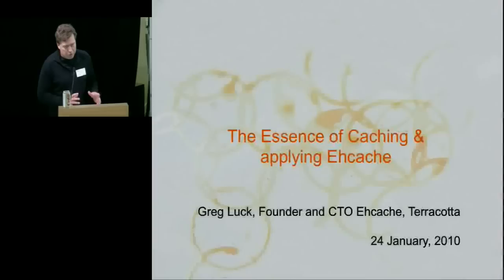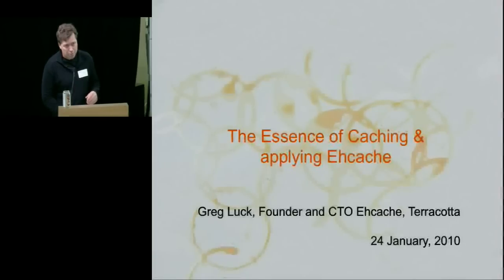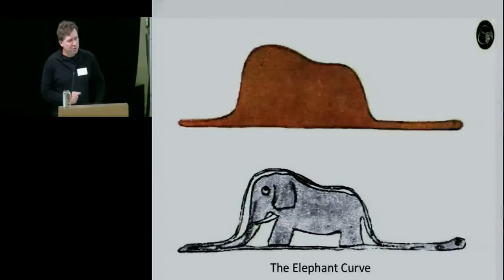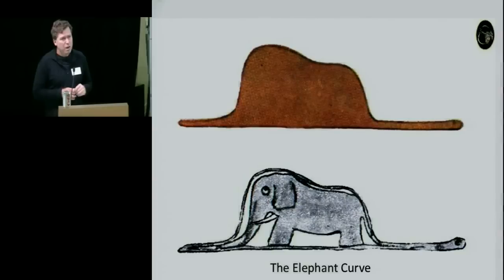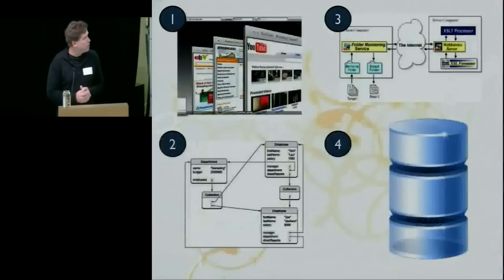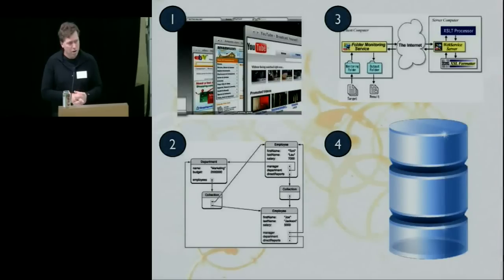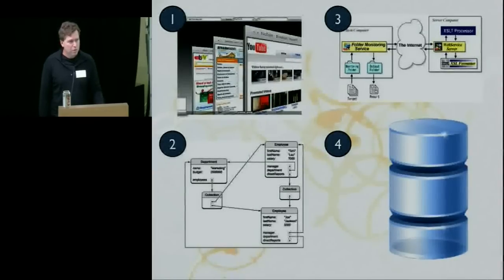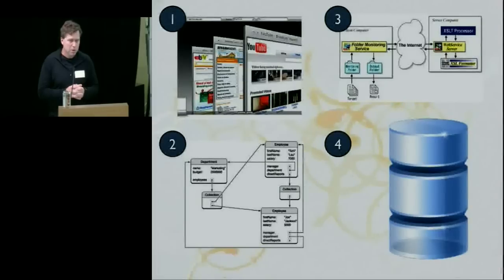The Essence of Caching - Ehcache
Presented by Greg Luck, Founder of Ehcache, Ehcache CTO of Terracotta.

ABSTRACT

In this talk we will start with a performance problem and lead you through solving it with caching, discovering along the way the problems of distributed caching and their solutions. This will equip you with the tools to analyze a performance situation and to see whether a cache will help and what type of cache to apply. Then we'll talk about Ehcache: New and Notable that walks us from standalone Ehcache which Java developers at Google are probably familiar with to the Distributed Ehcache with Terracotta and then to new features like Search, Write-Behind and Transactions.

Topics include:

 - The nature of system load
 - Desirable Properties of Scalable Systems
 - Caching as a solution for off-load, scale out and performance
 - Why caching works
 - Tiered Cache Design
 - SOR Coherency Problem and Solutions
 - N * Problem and Solution
 - Cache Cluster topologies
 - Cache Coherency Problem and Solutions
 - CAP and PACELC constraints